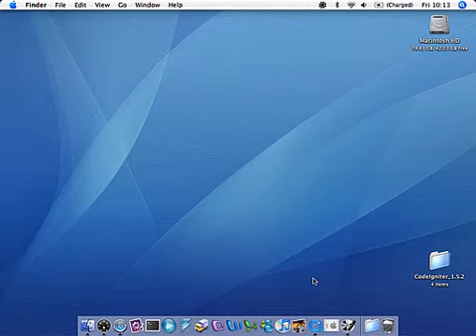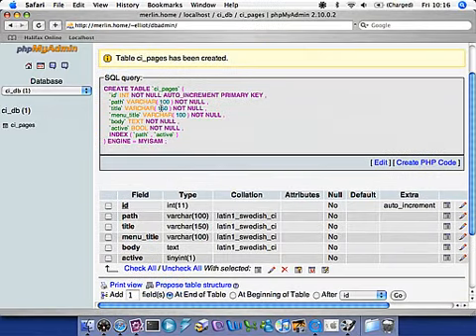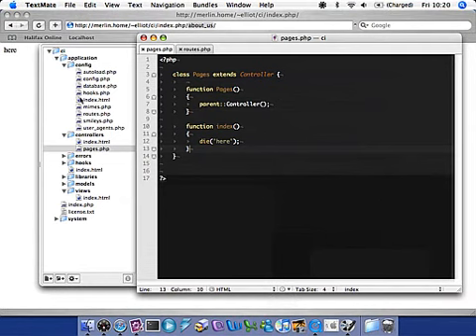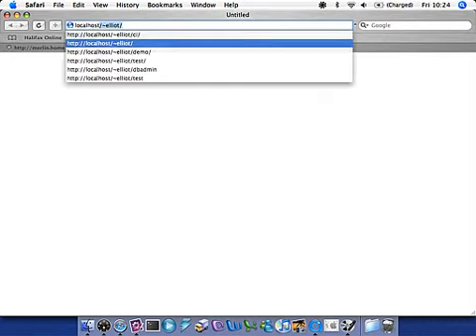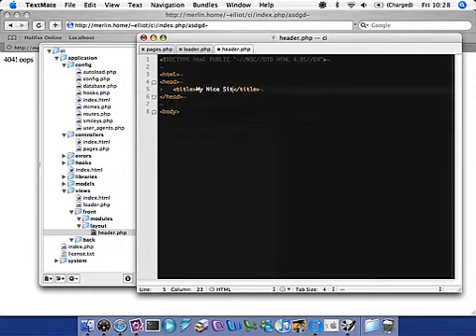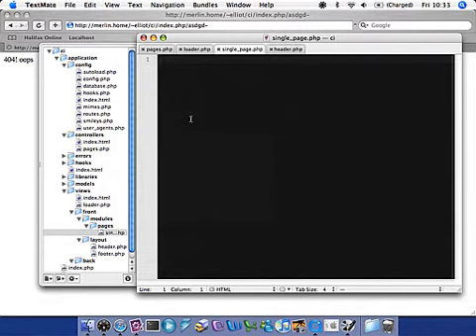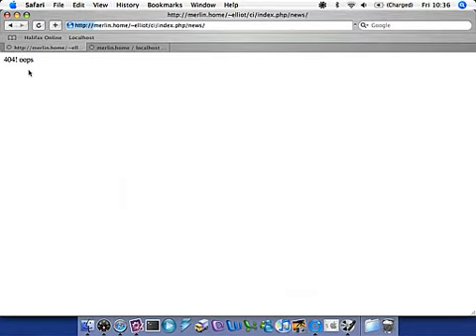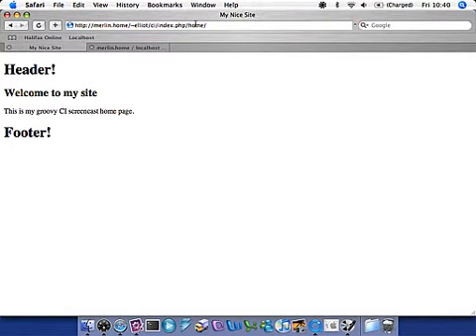CodeIgniter PHP Framework - Screencast 1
You can follow these tutorials to give you development ‘ideas’ and ‘inspiration’ to find innovative ways of using the framework. / Vous pouvez trouver dans cet tutoriel  des ideas" et l'inspiration / Ustedes pueden encontrar en estos tutoriales ideas e inspiracion.